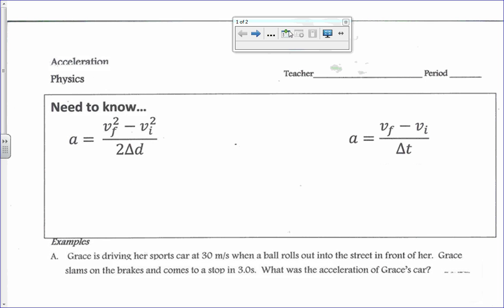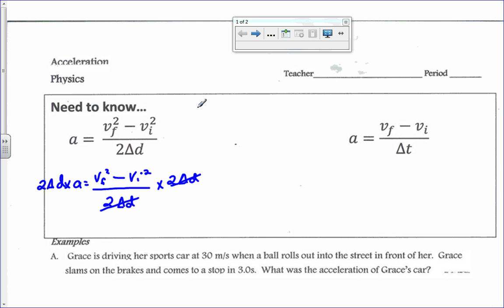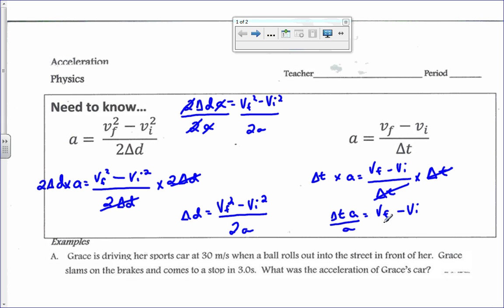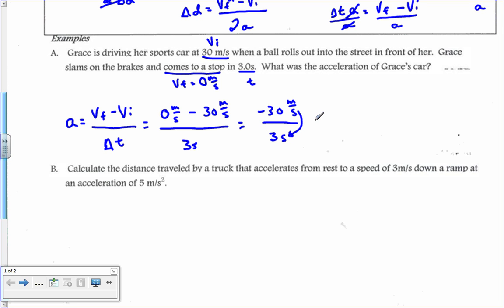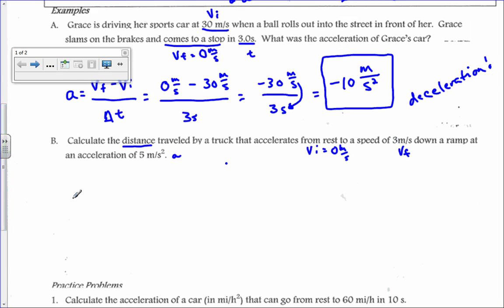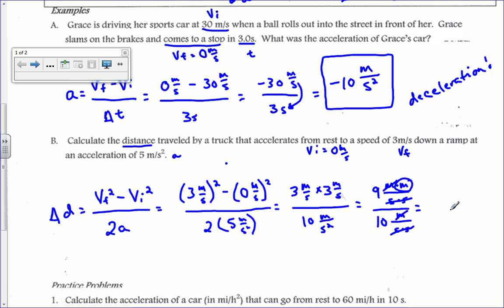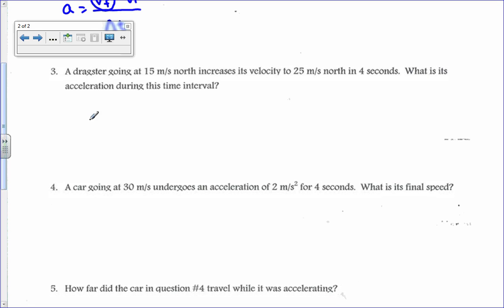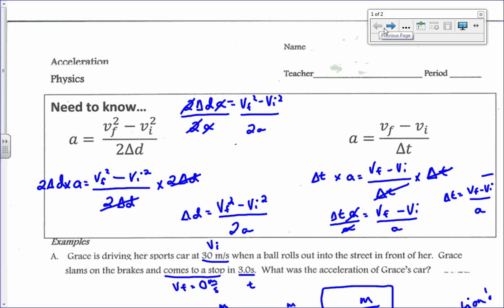Phys Auto WS Help Acceleration